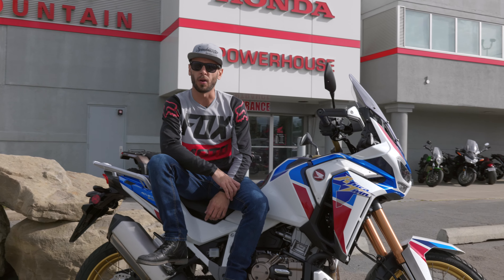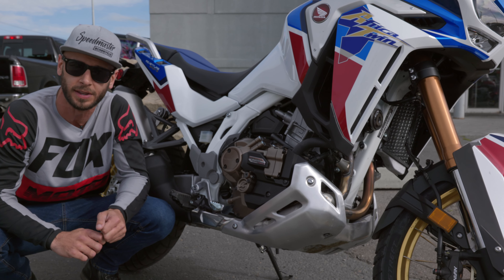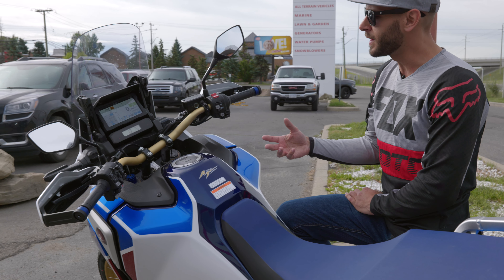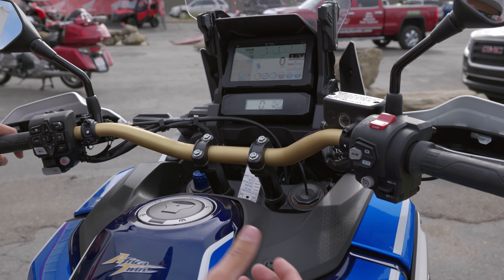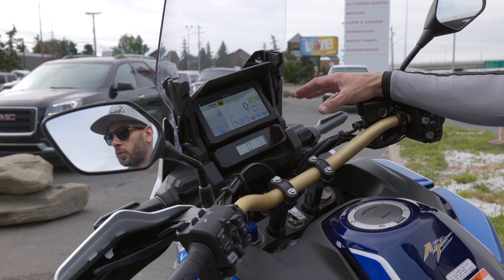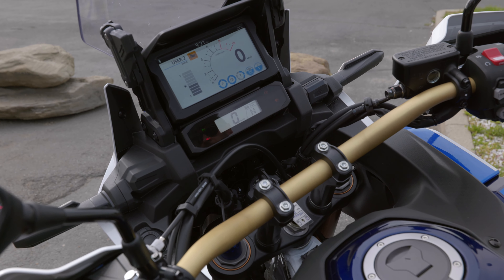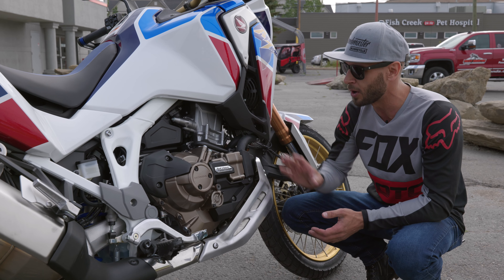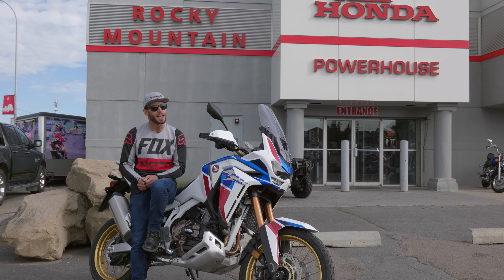2020 Africa Twin Overview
The 2020 Africa Twin (DCT)! Lighter, more powerful, and with more features than ever. Ready for even bigger adventures! Come by the shop to check it out.